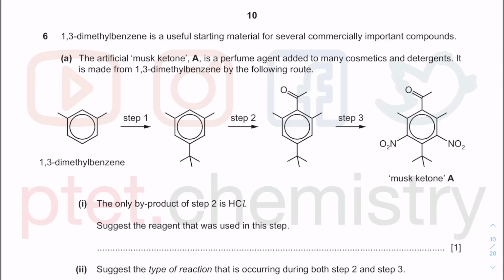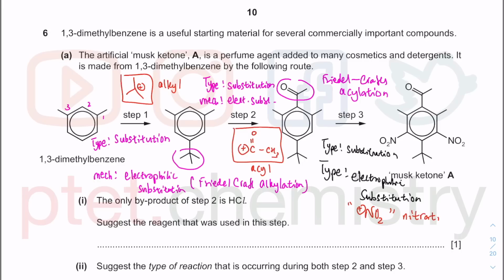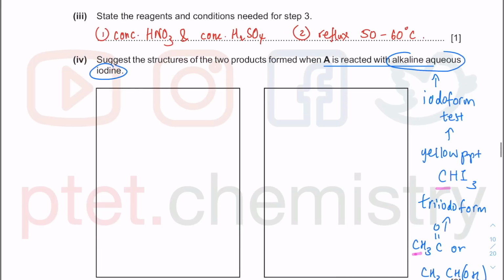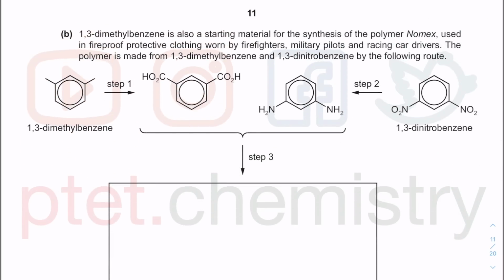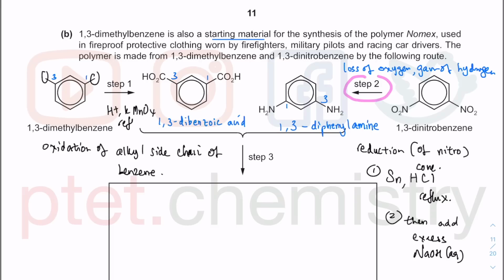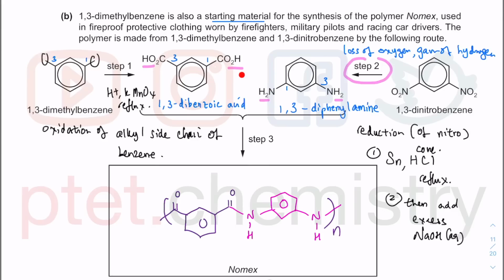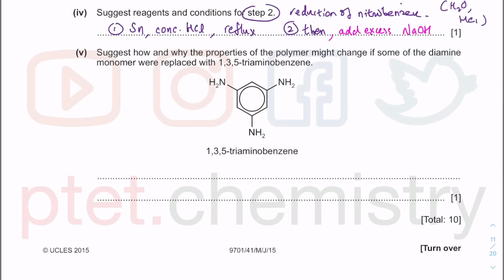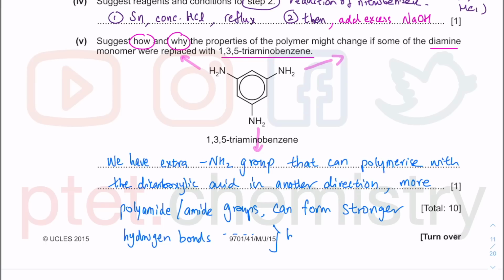A Level Chemistry - 9701 June 2015 - Paper 43 - Step-by-step tutorial - Q6